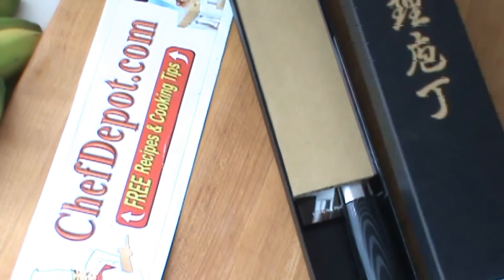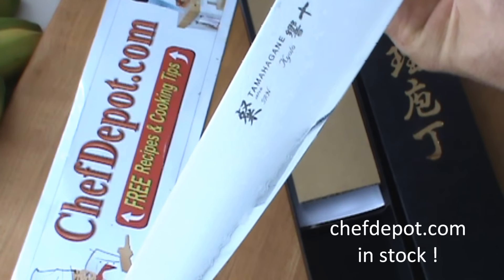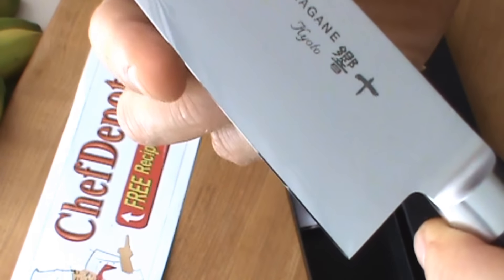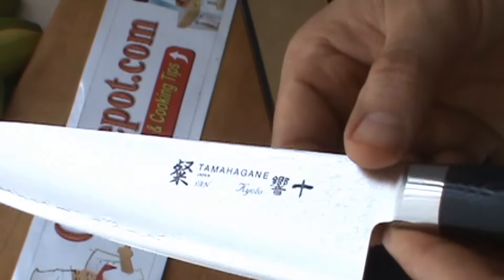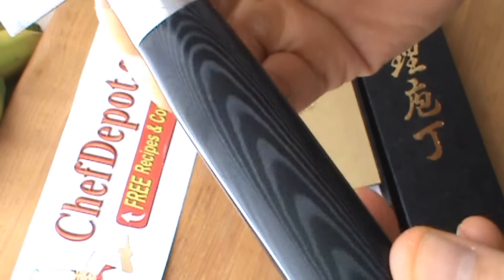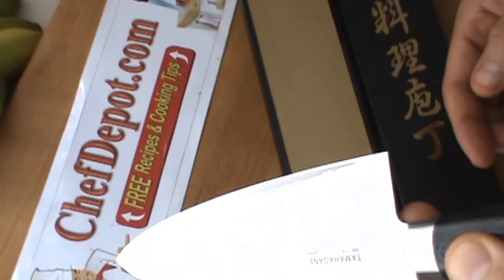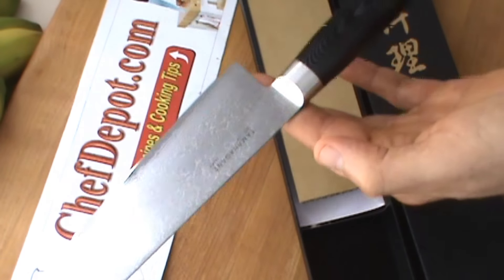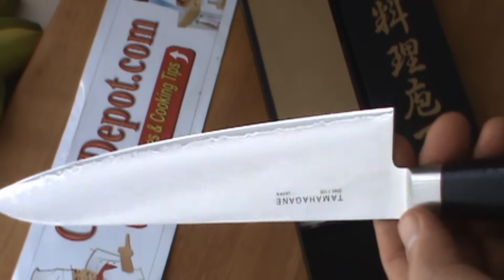Japanese white steel knives (YouTube Review)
Japanese white steel knives (YouTube Review) shipped worldwide High quality handmade knives in Japan just like the handmade swords. Chef's knives. Quality Knives, Cutting Boards & Chef Tools are sharp and simple to use.